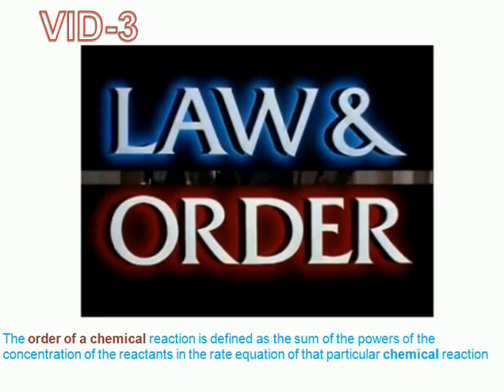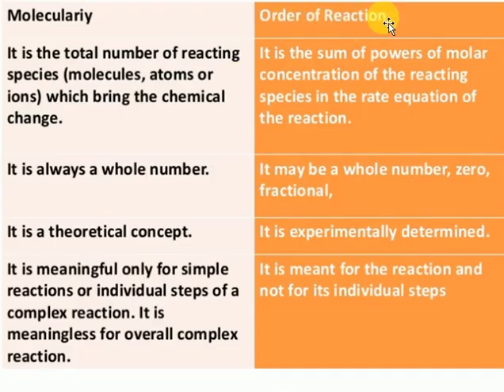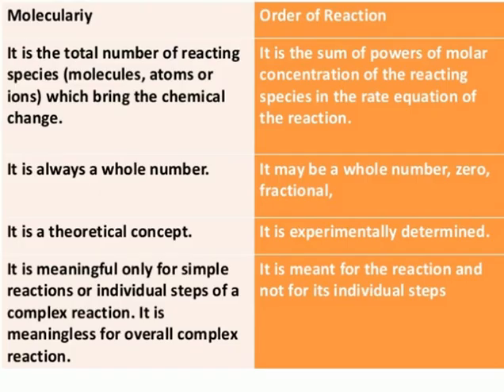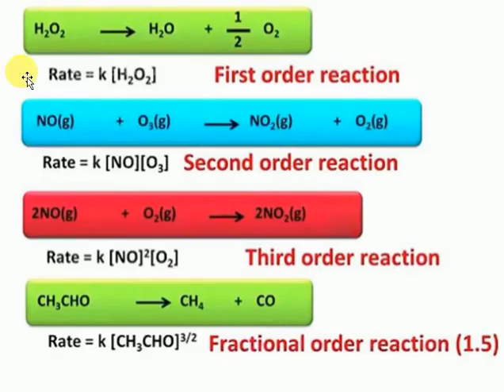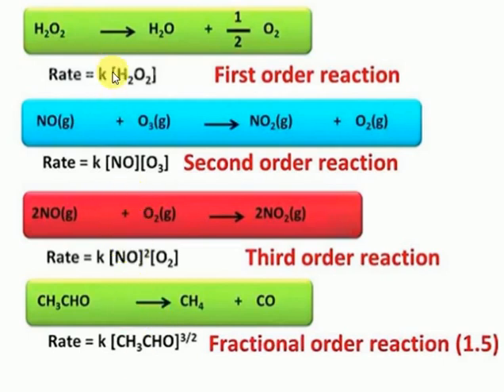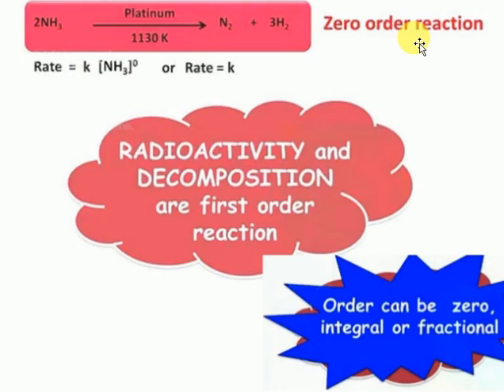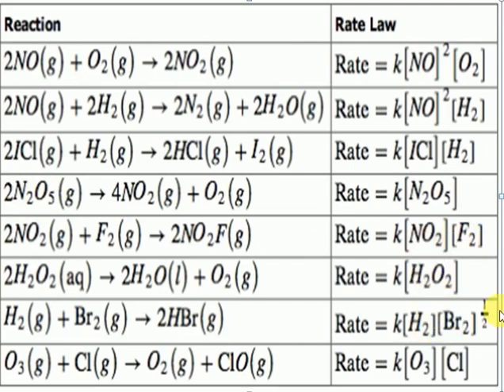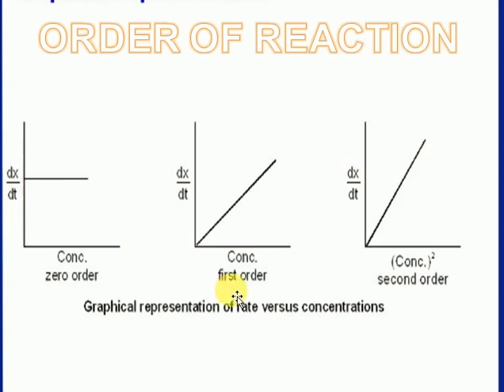Chemical kinetics vid 3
Order of  a chemical reactions